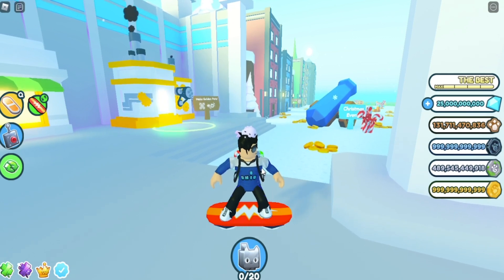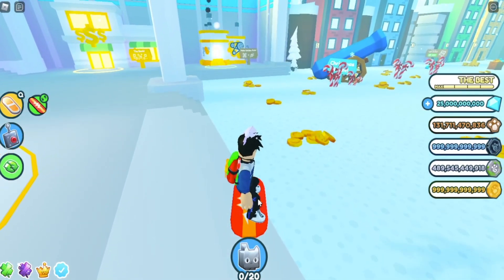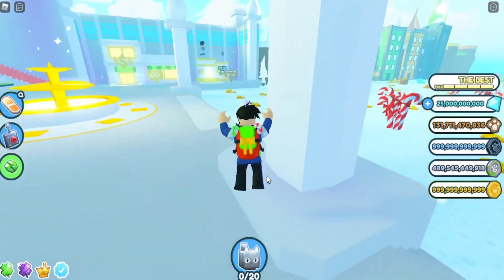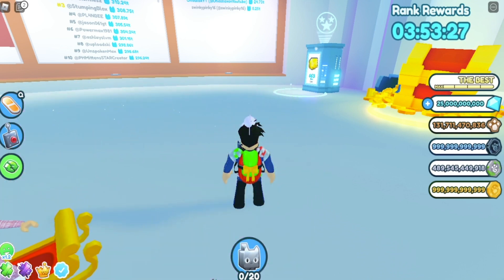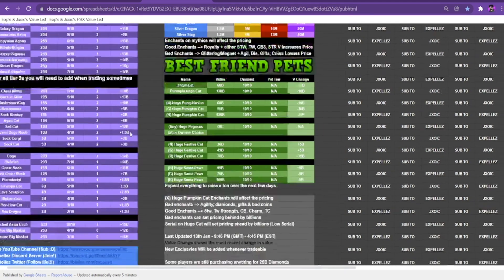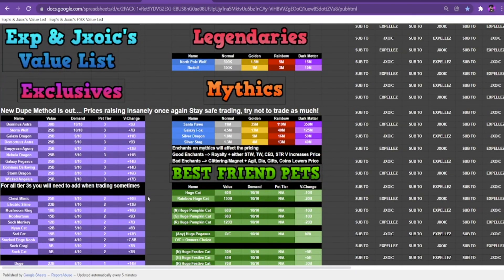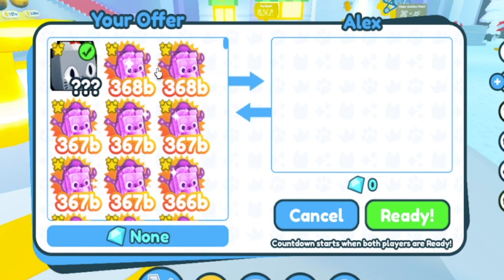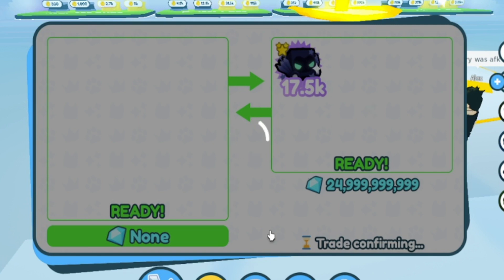I Traded My HUGE FESTIVE CAT For INSANE OVERPAY?! | Pet Simulator X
New Duping is happening ruining trading, new leaks and I TRADED MY HUGE FESTIVE CAT for this... WATCH UNTIL THE END!!!